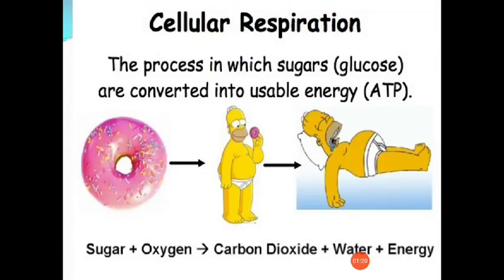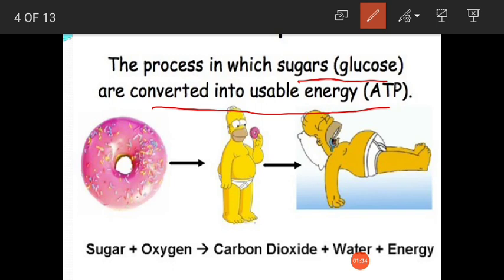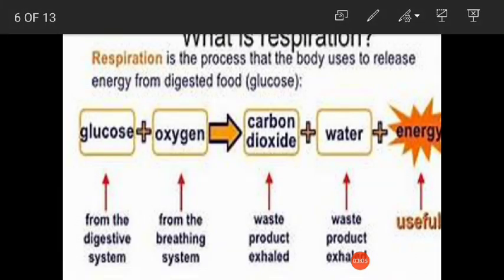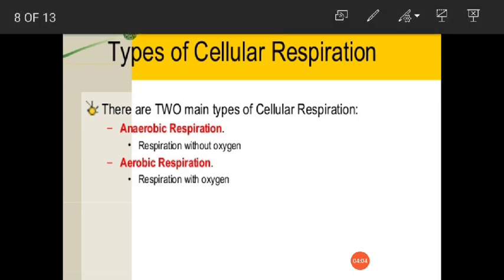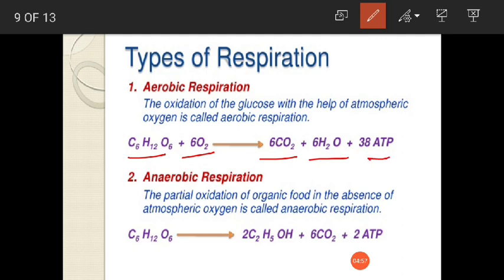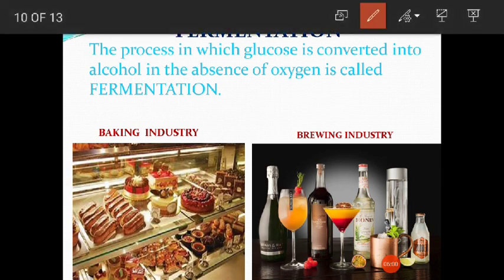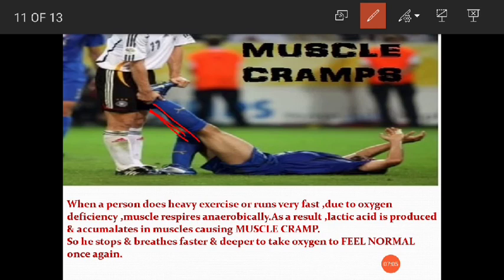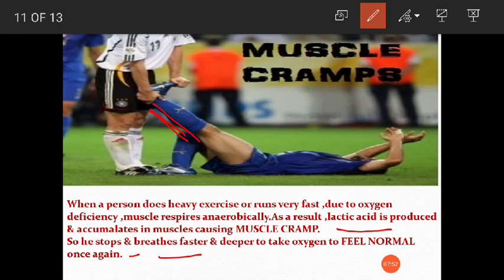Respiration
Respiration ,its types, fermentation & muscle cramp